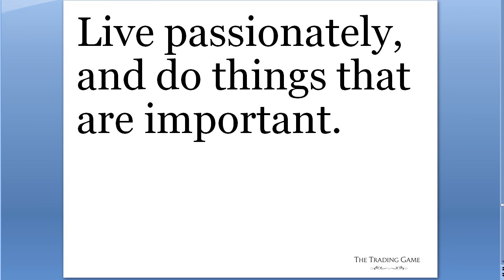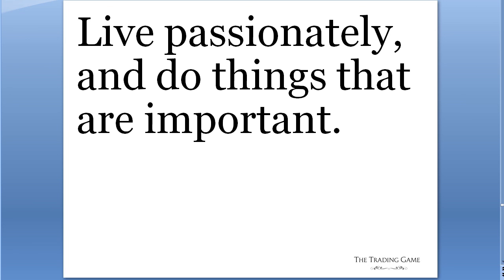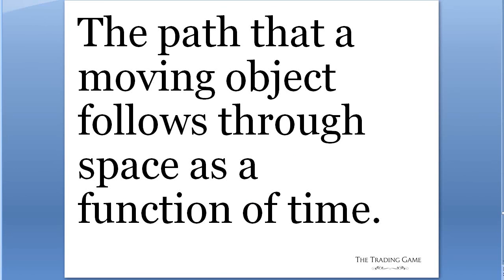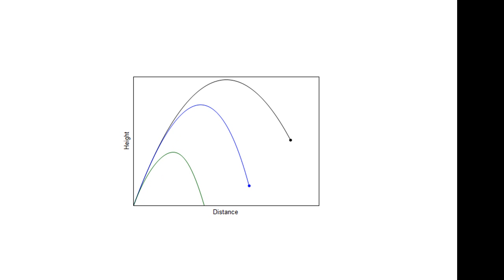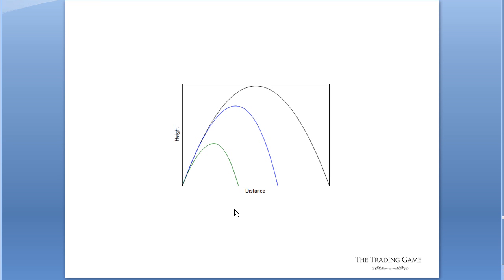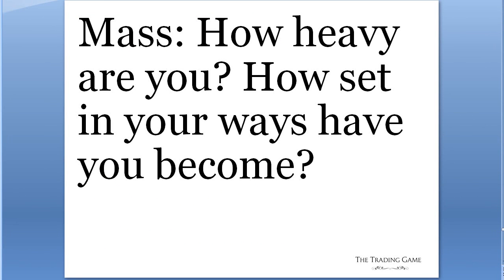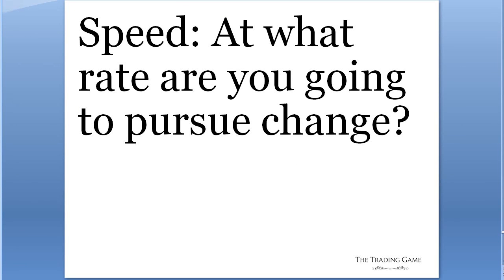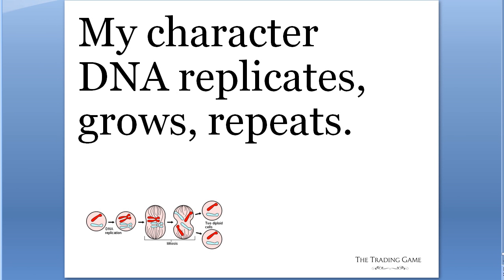The Trading Game Part 4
What's your trajectory? Where you are now, and the rate you're moving - plus some other factors - will determine where you are in the future. The last segment, which puts the elements of the Trading Game together, asks you to take a hard look at where you are now, and where you are headed.